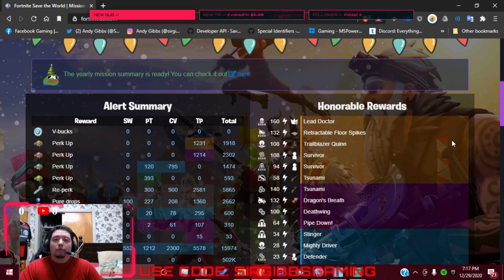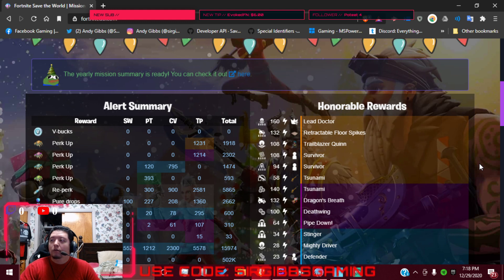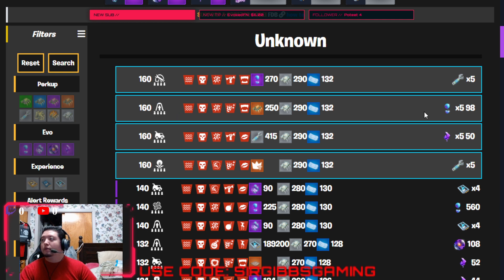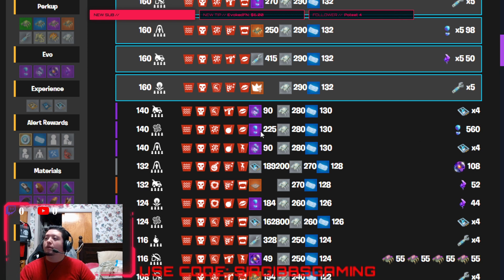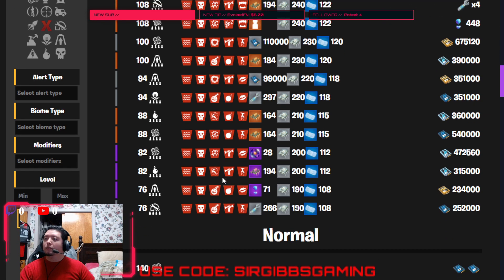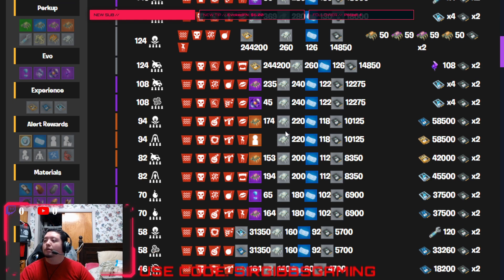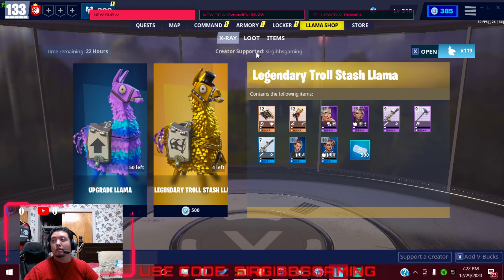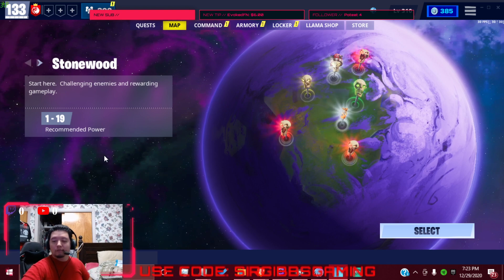MORE RAIN DROP GRINDS TODAY! STW DAILY MISSION UPDATE 12 29 2022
*TWINE MISSION TO DO FOR 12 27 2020*

160 RTS
X5 REPERK

160 RTL
X5STORM SHARD 50X5 = 250

160 RTSX5
X5 REPERK

140 CAT 4X4
X4 RAIN DROP 560

108 CAT 4X4
X4 RAIN DROP 448

116 RTS
X4 EPIC 220